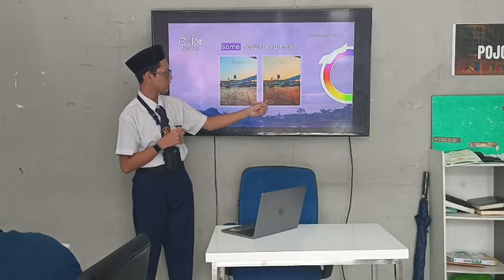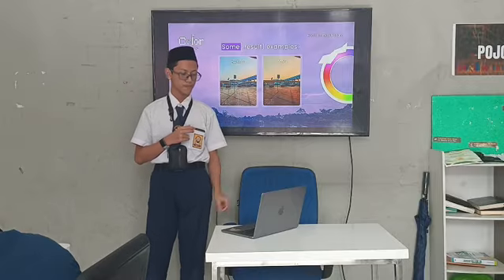[EN] IT Presentation - Color Grading